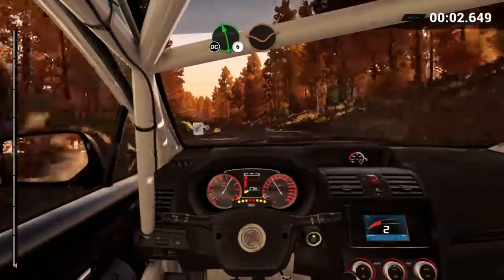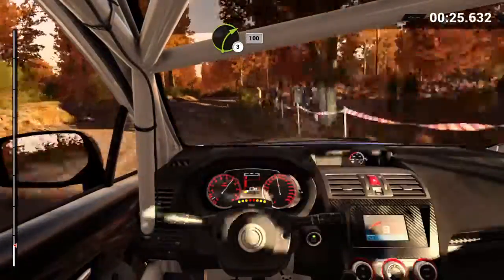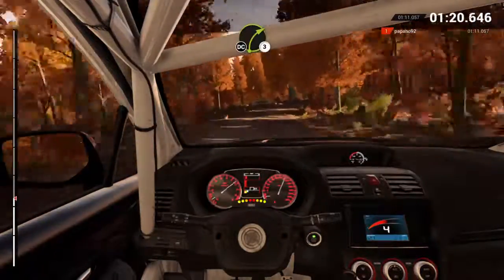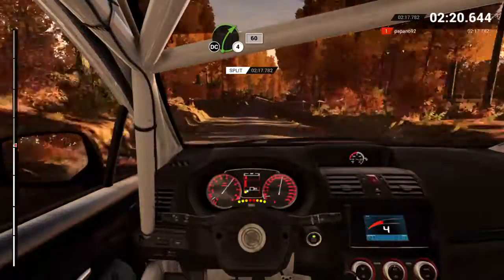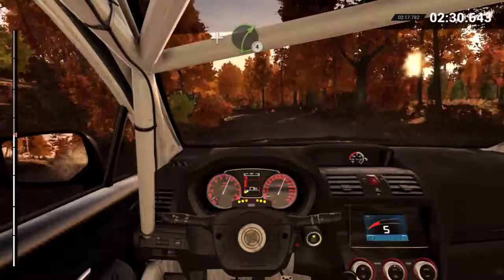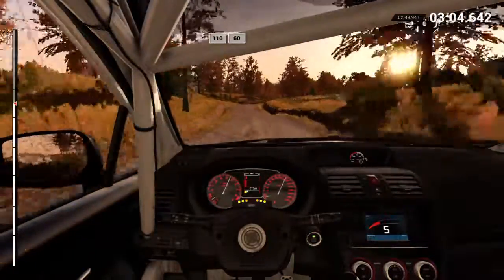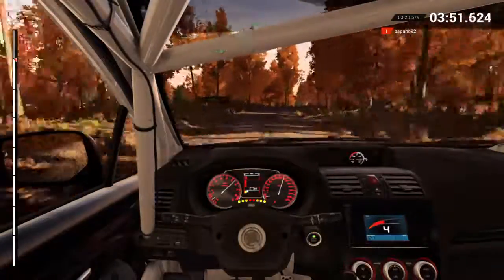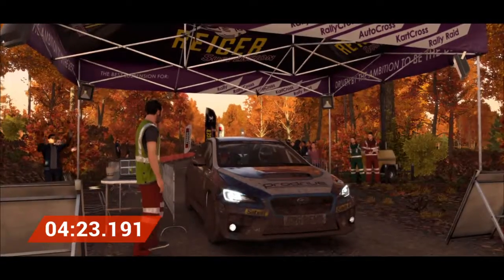DiRT 4 WeRC championship Michigan SS2